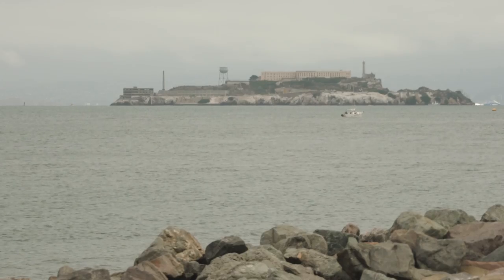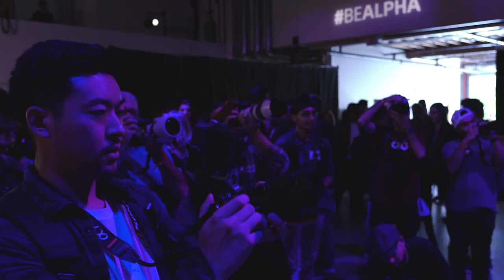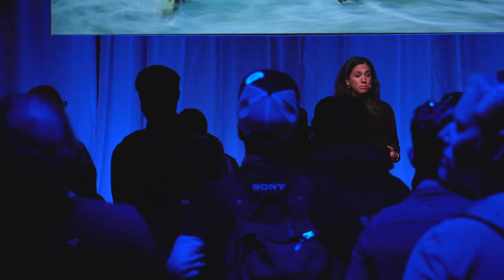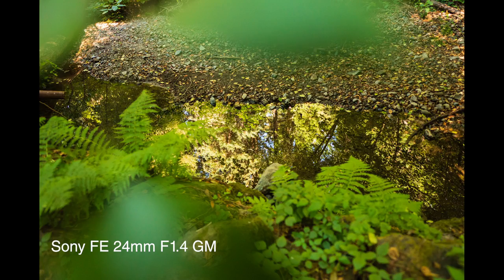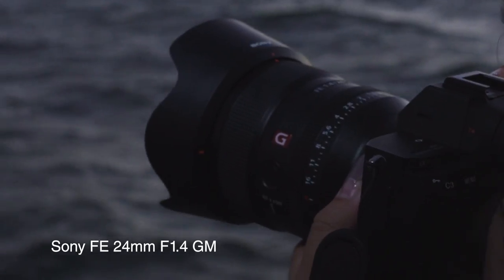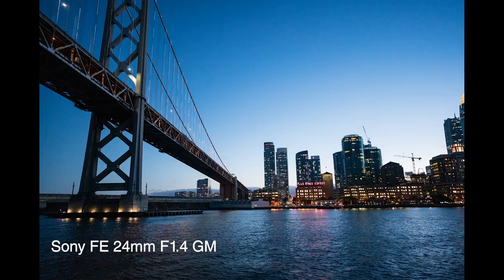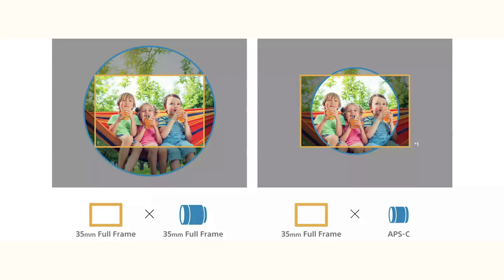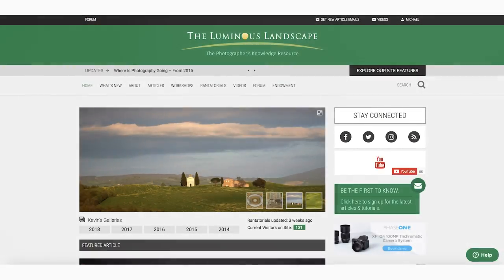Sony Unveils a Light and Mobile FE 24mm F1.4 GM Lens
Sony releases a new 24mm G-Master 1.4 lens.

You can pre-order at B&H